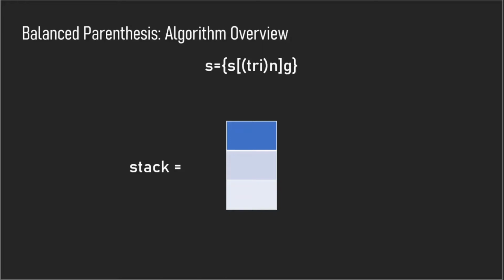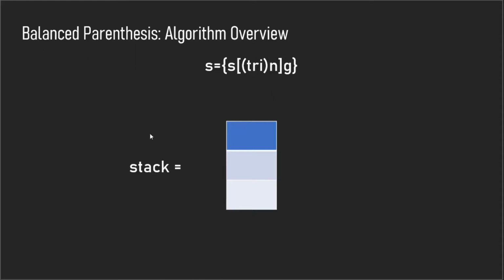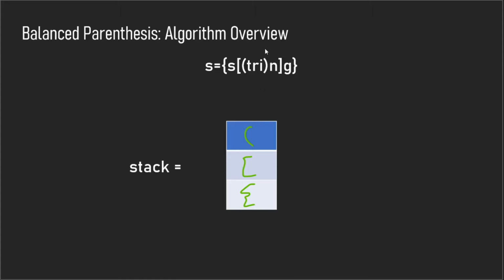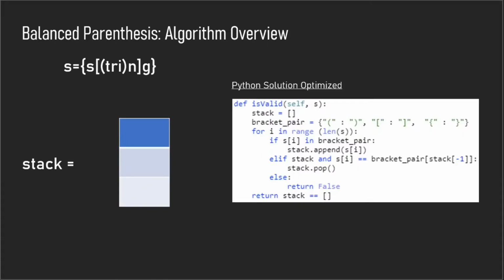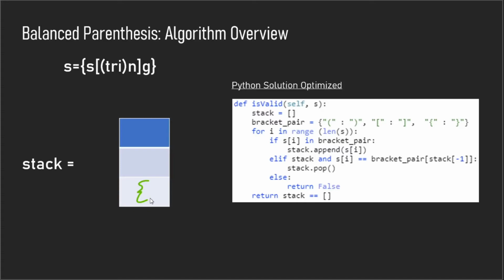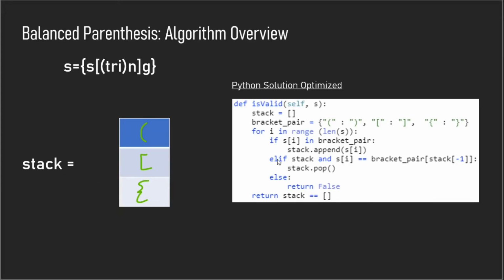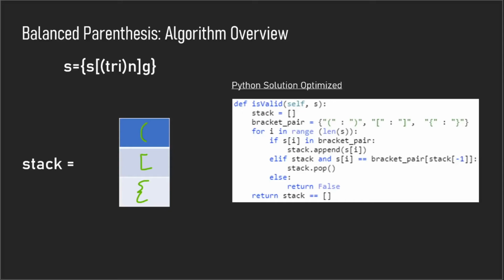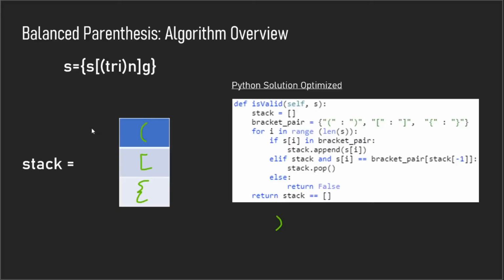Valid/Balanced Parentheses using Stack - Amazon Coding Question and Answer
Valid/Balanced Parentheses using Stack - Amazon Coding Question

Common computer science interview question asked by Google, Facebook, Amazon, etc..